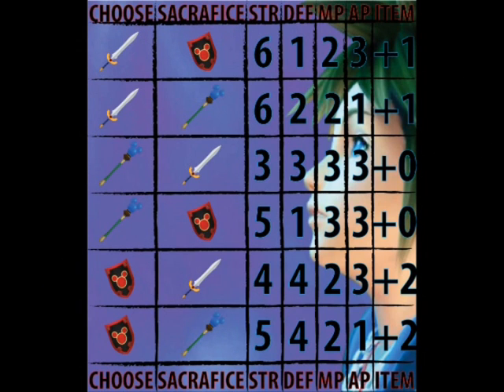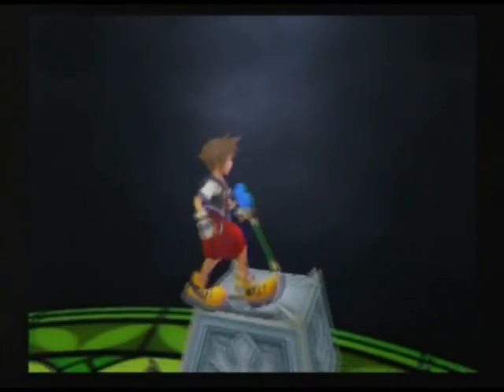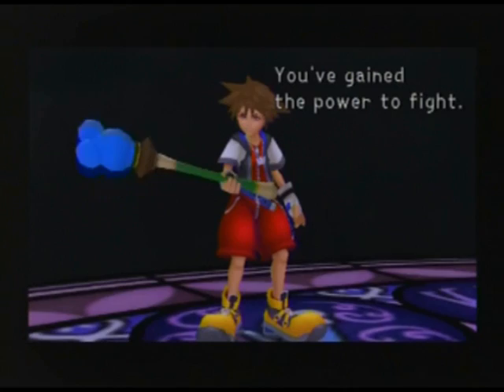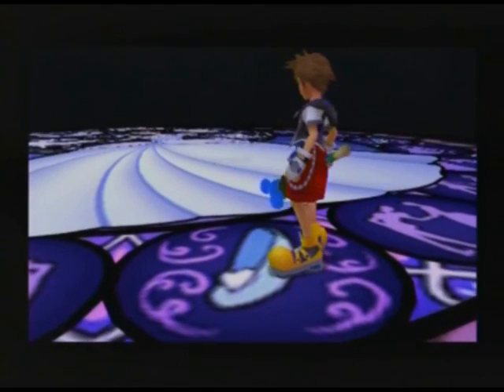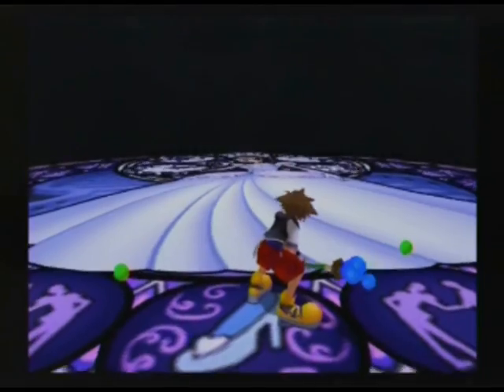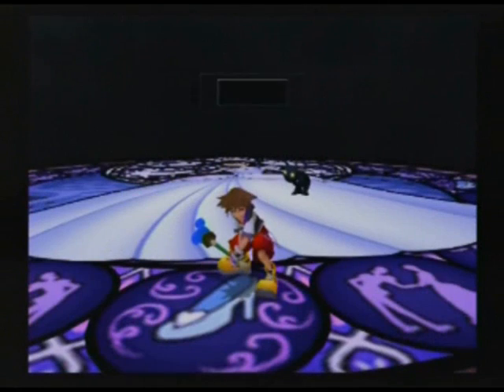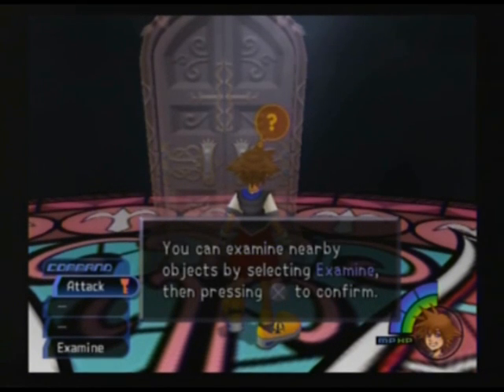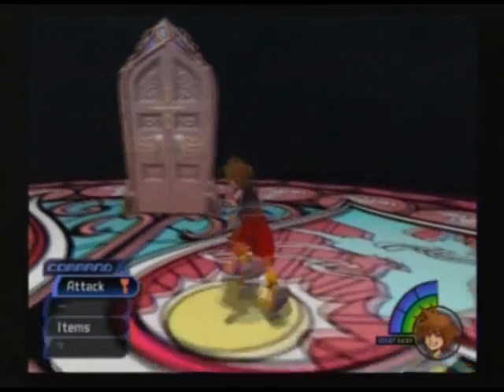LP Kingdom Hearts PT 2: Stats and Shadows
I go over the outcome (hopefully in helpful detail) of choosing and sacrificing the sword, shield, and staff. I then explain the strengths (or lack there of) and weaknesses of our first enemy, Shadow. Finally, I show a small portion of the action menu commands!

Welcome... to KINGDOM HEARTS PART 2!